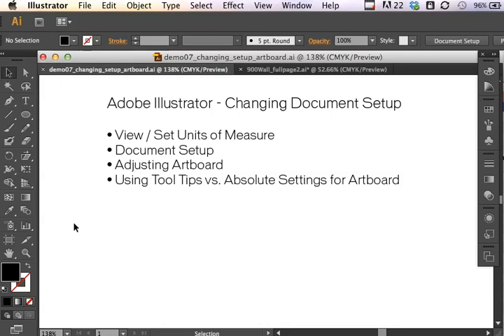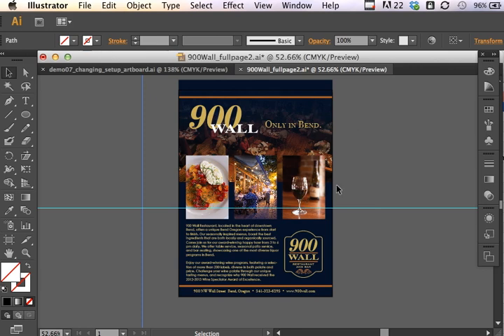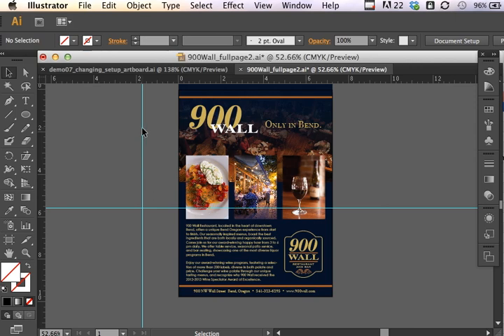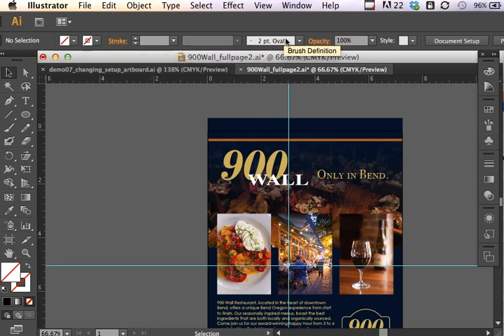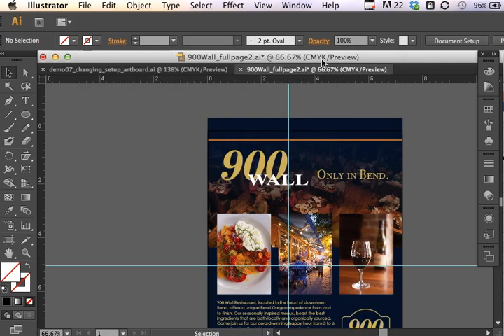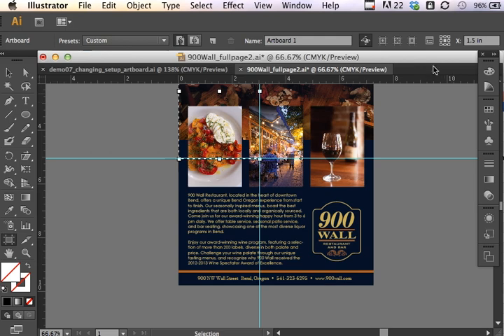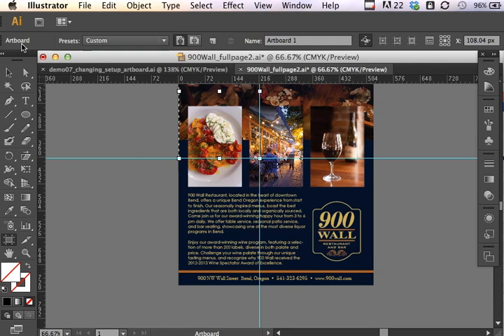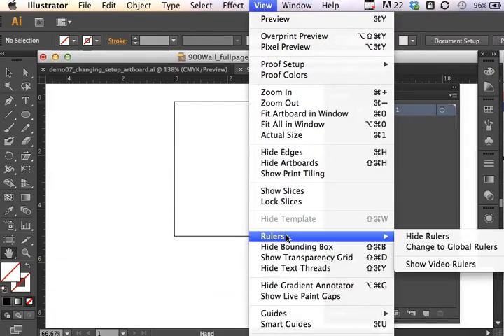Adobe Illustrator CS6 Changing Document Setup and Artboard Settings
Adobe Illustrator demonstration on changing artboard and document settings after you have started working with a document.